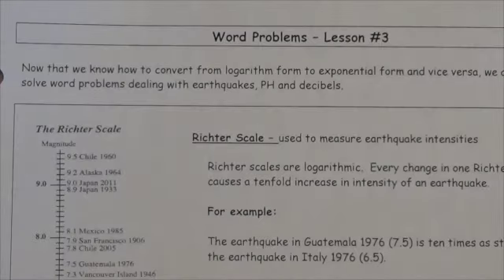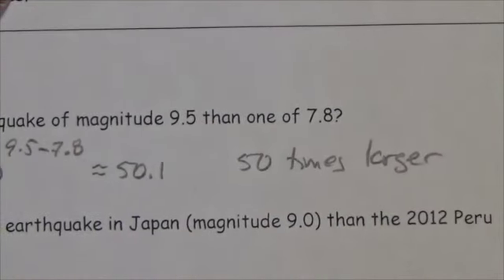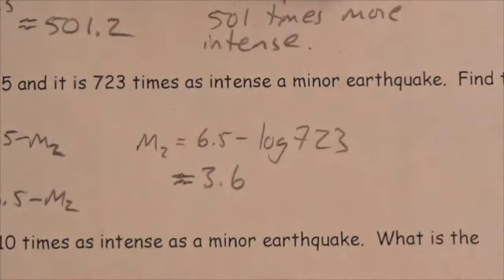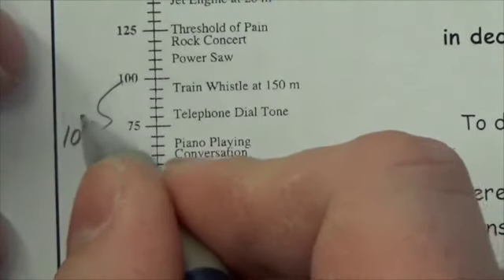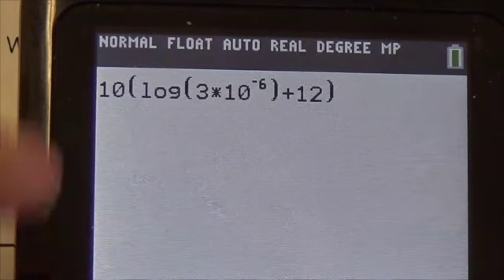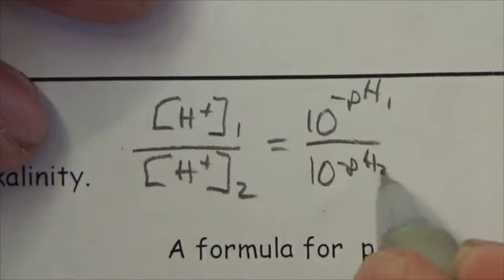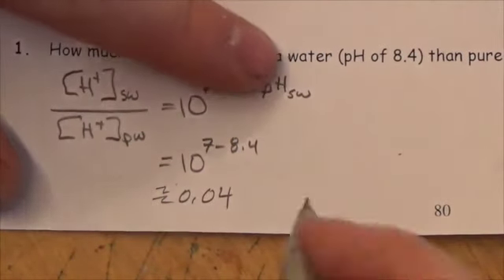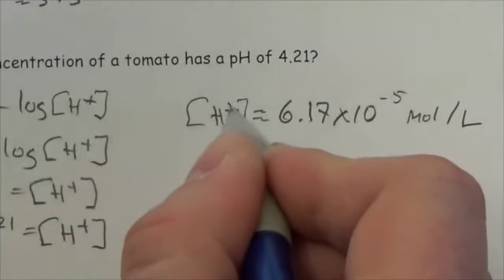Logarithmic Word Problems - Lesson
This video is about word problems involving logarithms: Richter Scale, Decibel Scale, pH Scale - Lesson